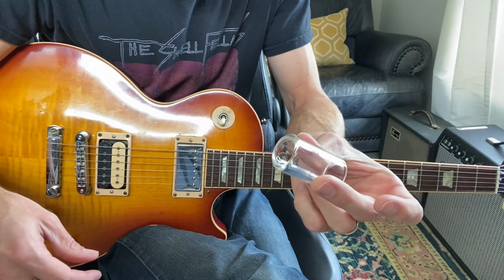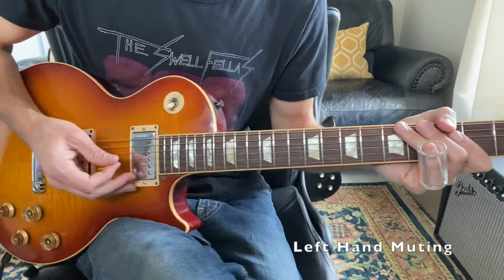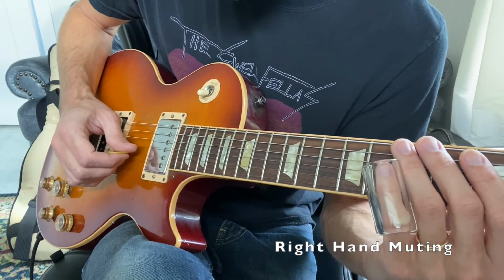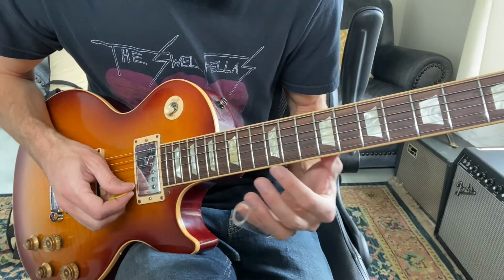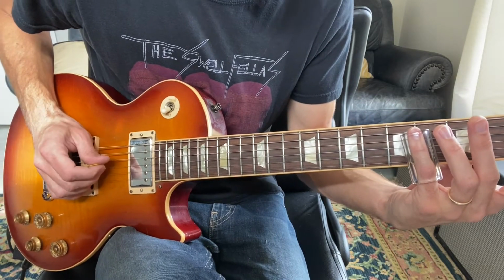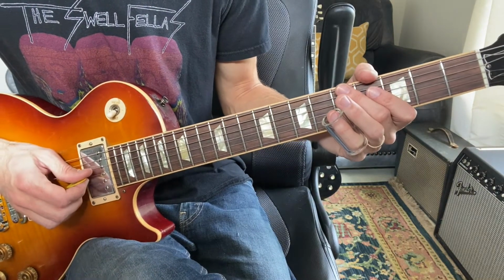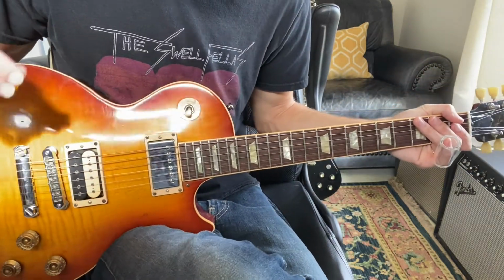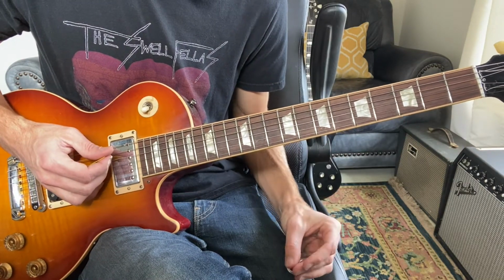Slide Tutorial Part 1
Fund my coffee addiction and keep me awake during video editing :)